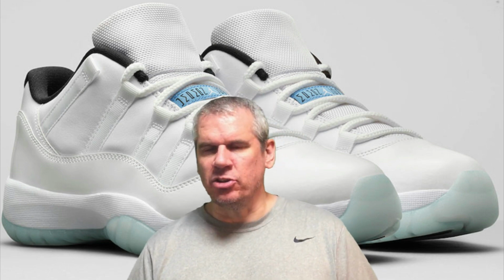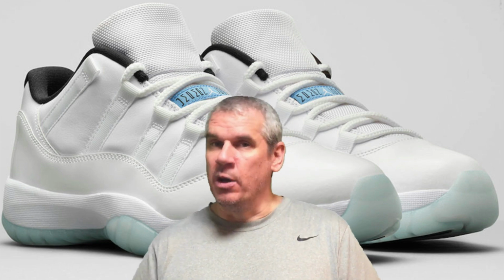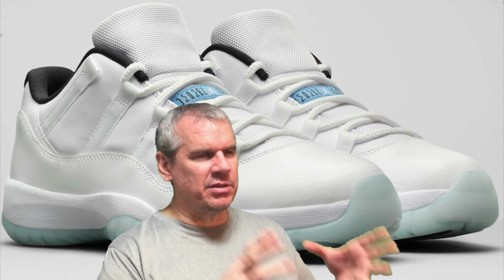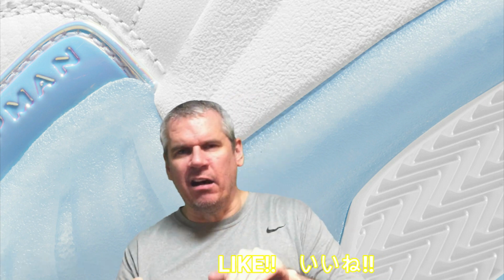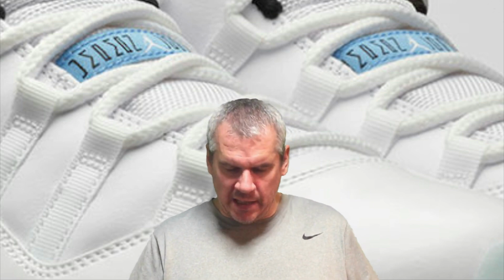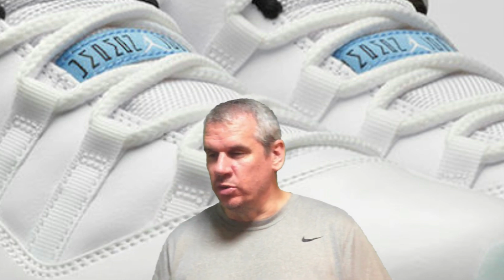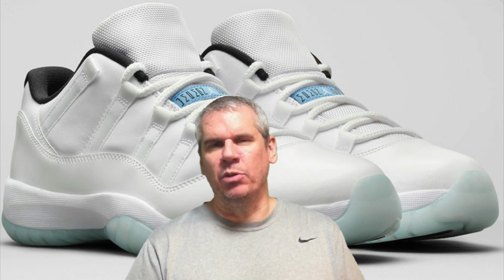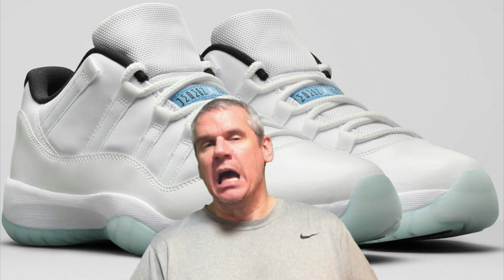Looking at the NIKE AIR JORDAN 12 LOW LEGEND BLUE through the 12 EASTERS・ナイキ エア ジョーダン12 ロー レジェンド ブルー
This is a sneaker video about the upcoming release on April 24th of the Nike Air Jordan 12 Low Legend Blue. ナイキ エア ジョーダン12 ロー レジェンド ブルーについて話します。Brought to you from Tokyo, Japan, the home of the 2020 Olympics. 東京オリンピック2020の日本からUPしました。